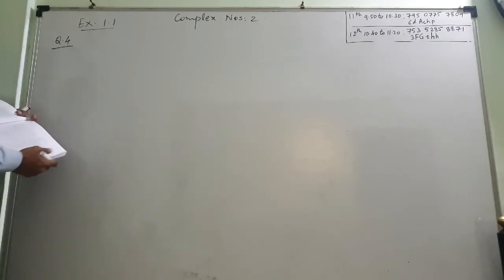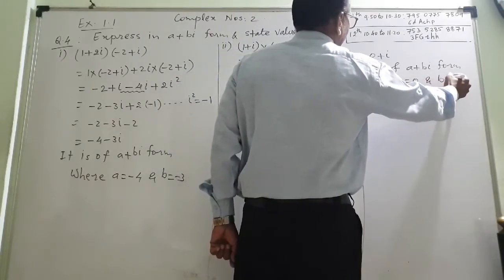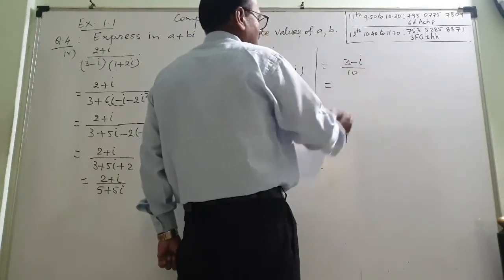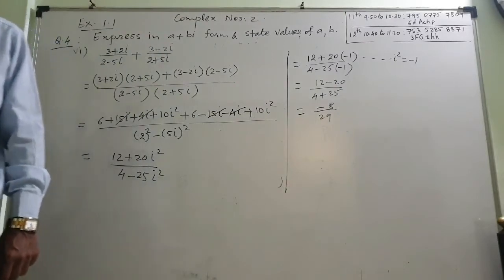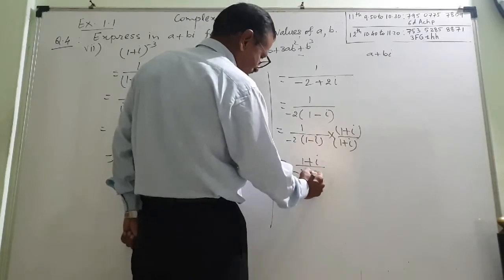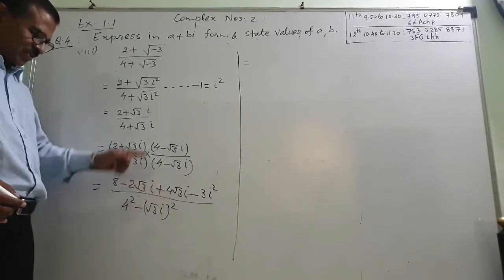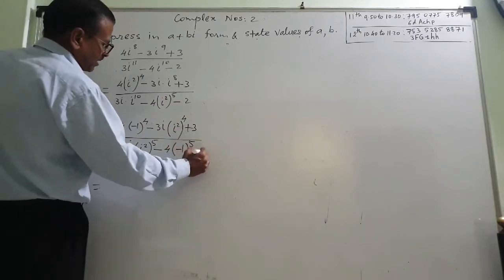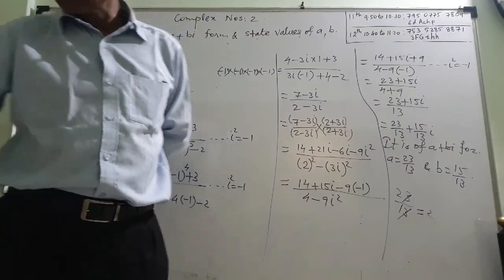Complex Numbers-2, Std:11 ,MII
Complex Numbers ,Lesson-1, MII, Std:11, Lecture:2